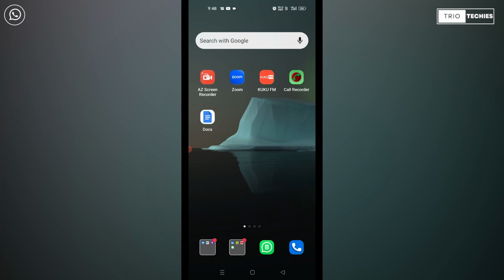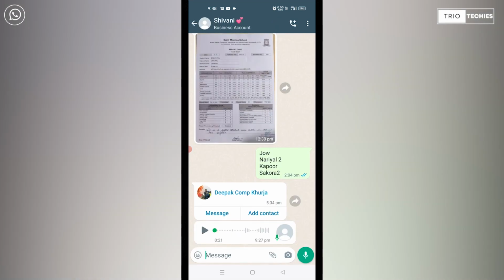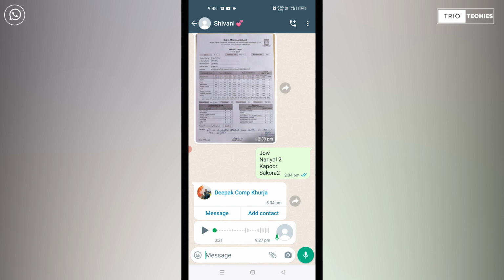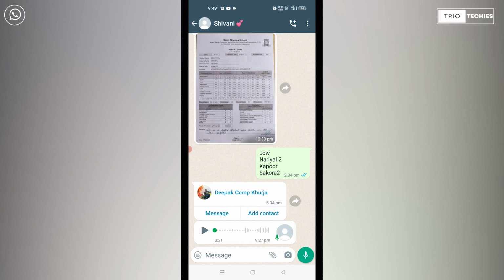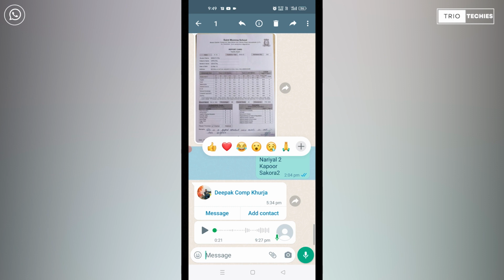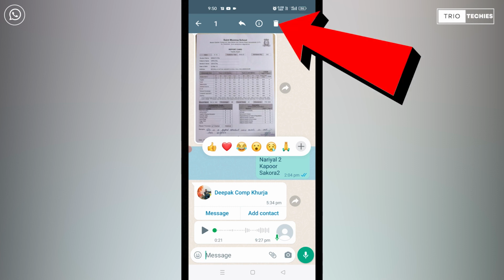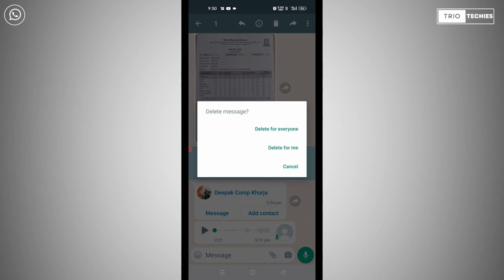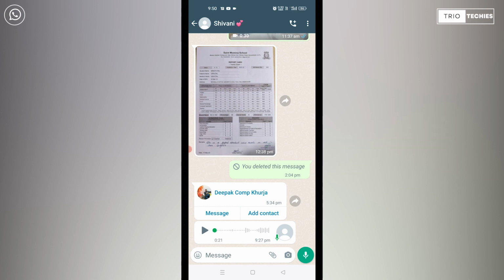How to delete WhatsApp messages - TRIO tech tips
How to delete WhatsApp messages for everyone after long time | How to delete WhatsApp messages - TRIO tech tips